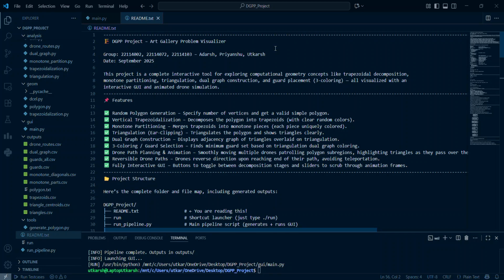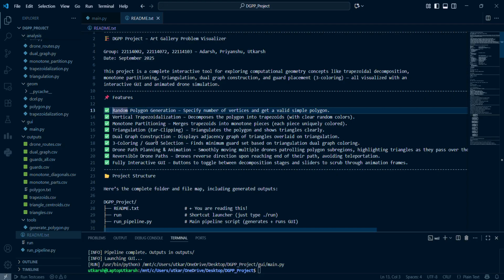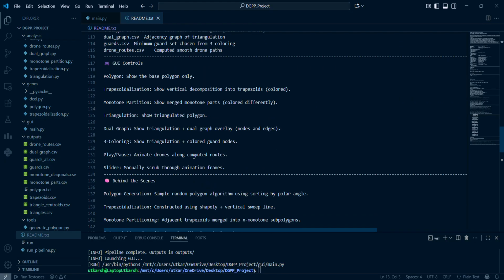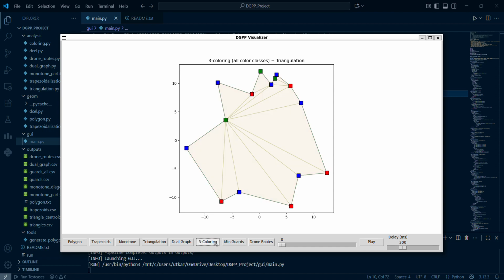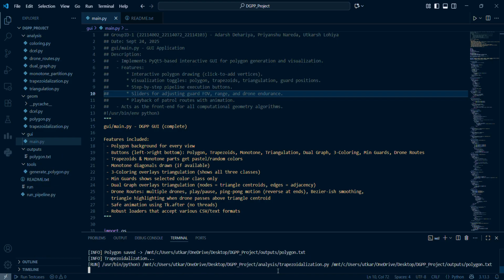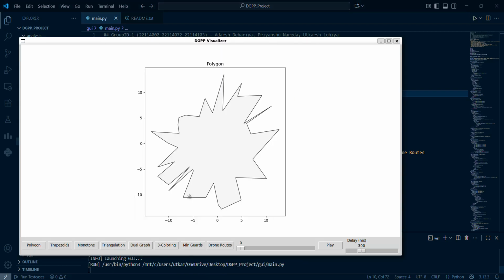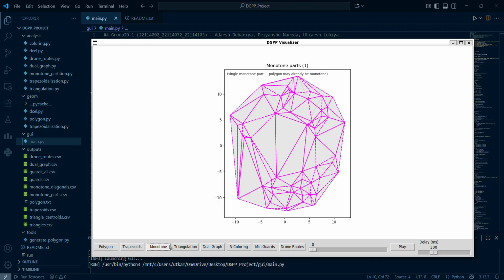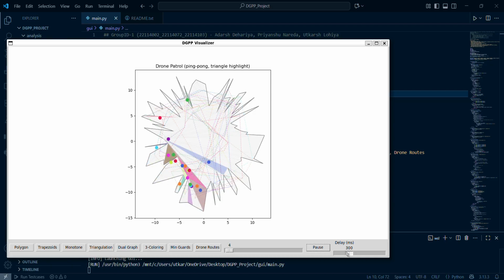Art Gallery Problem Demonstration